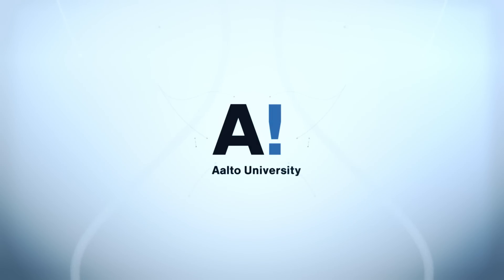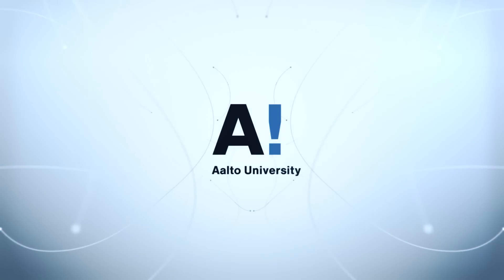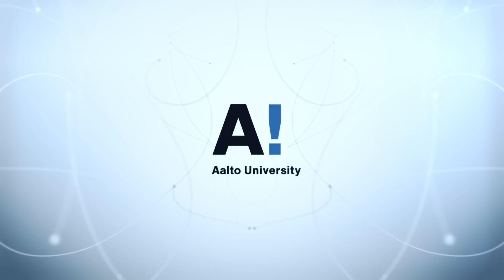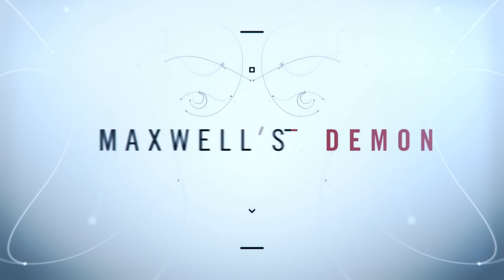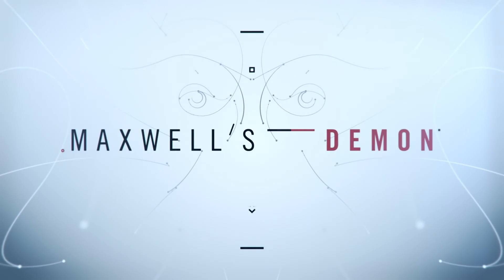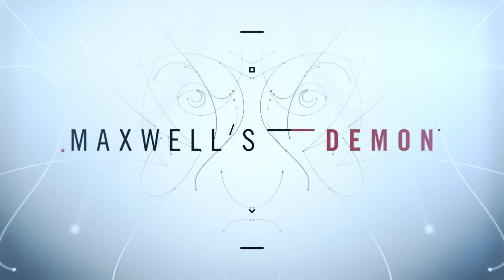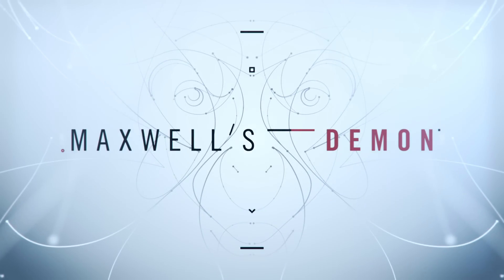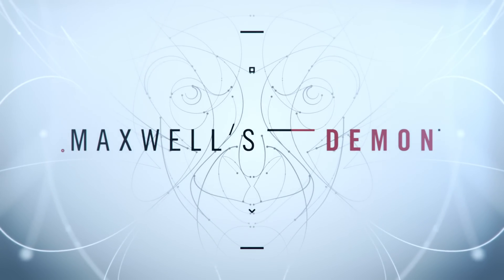Maxwell's Demon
Researchers at an Aalto University laboratory have been successful with a famous thought experiment, that has haunted the scientific community for more than 150 years. That is, Maxwell's Demon.

We made an animation for Aalto University commissioned by TBWA\Helsinki.

Client: Aalto University
Agency: TBWA\Helsinki
Art Director: Niklas Malmlund
Copywriter: Antti Halme
Project manager: Marianna Leinonen
Animation Art Director: Jesse Myllymäki
Additional graphics and animation: Harry Ahokas, Valtteri Heinonen
Producer: Ilpo Virtanen